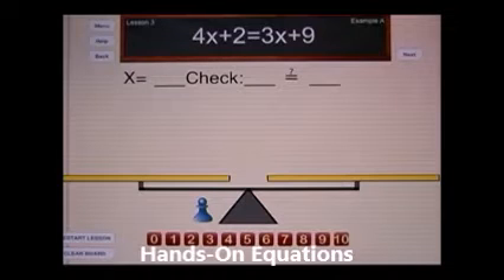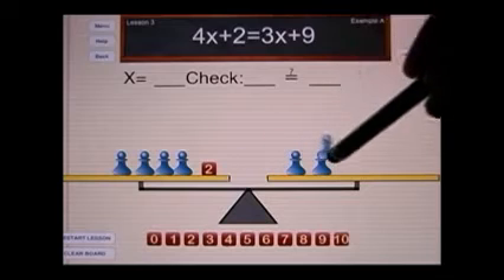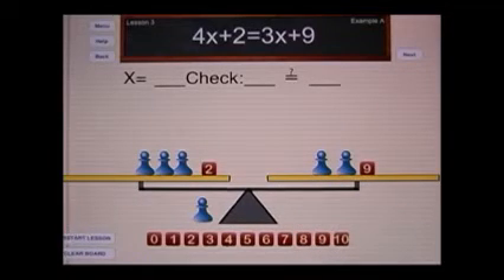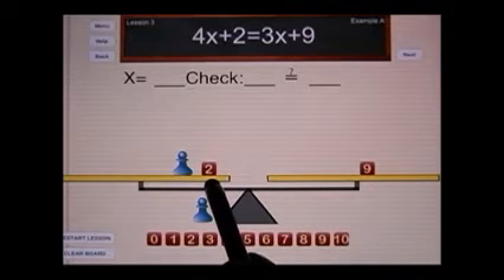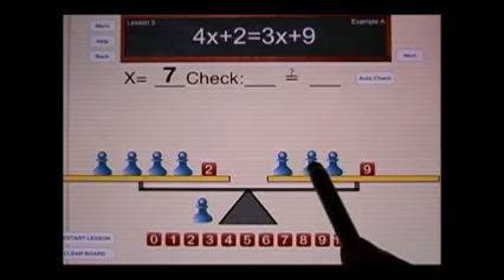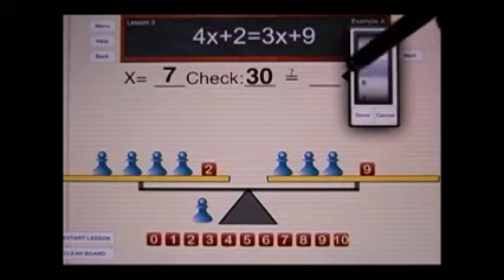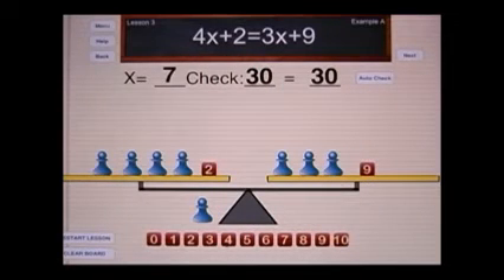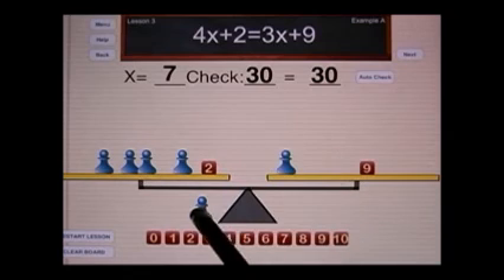Hands-On Equations 3 App Instructional Videp